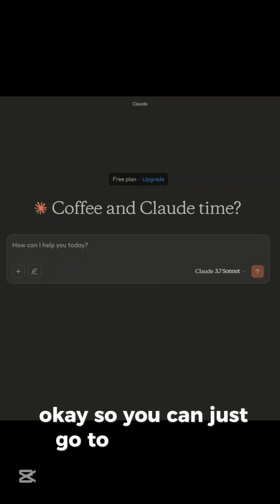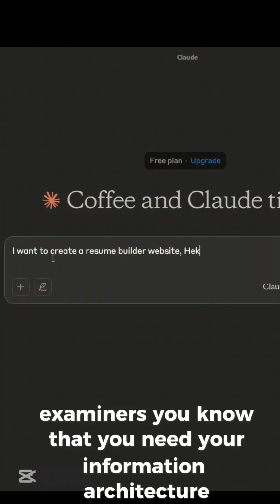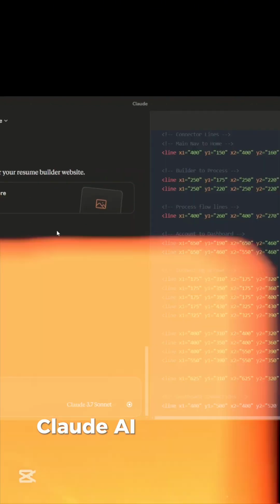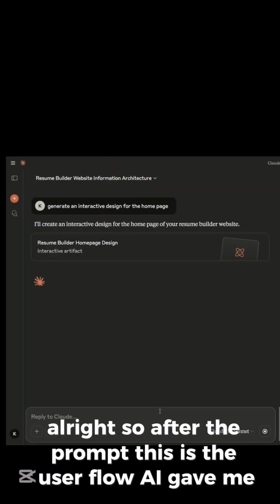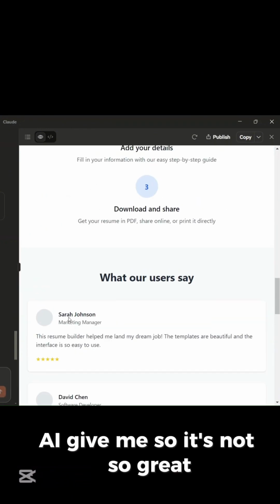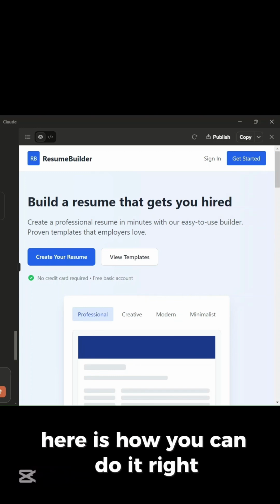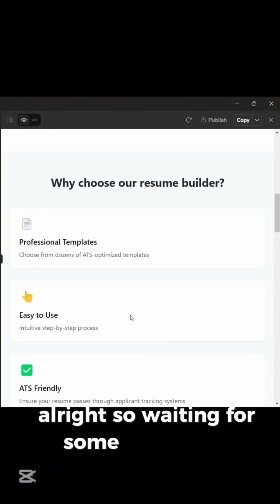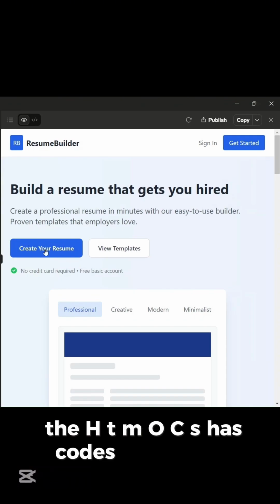How to use Claude AI as a UIUX Designer | Developer | Product Designer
This video teaches you how you can use Claude Ai to achieve your goals as a UIUX Designer and  a Developer